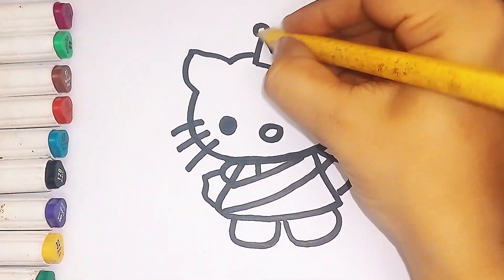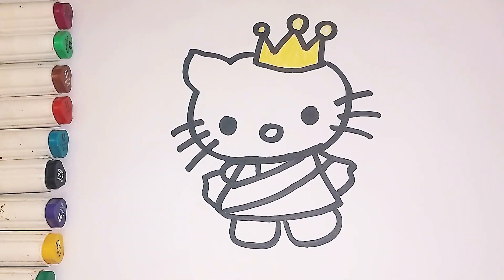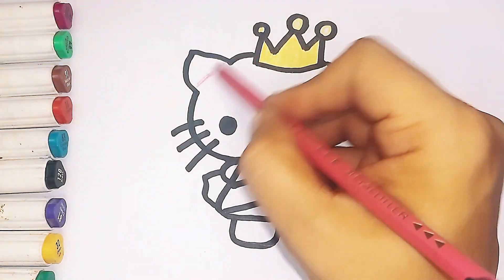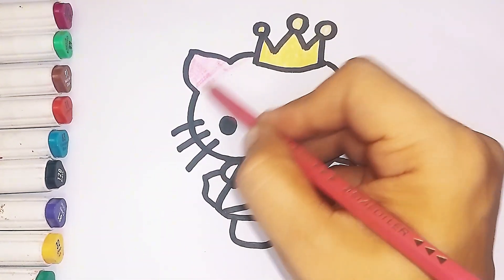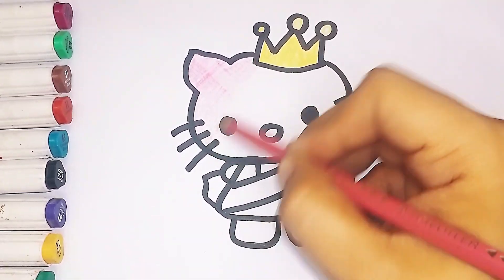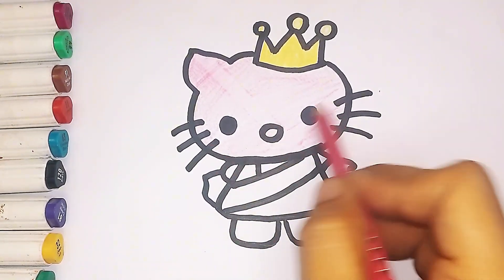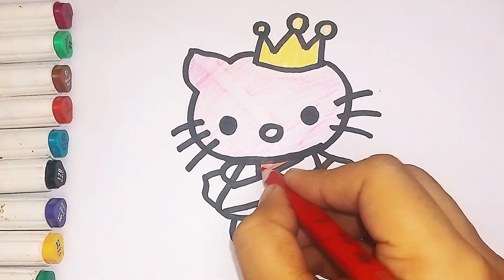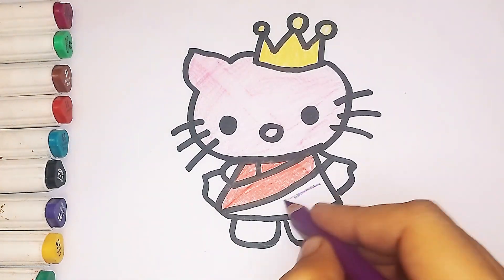How to Draw Cute Hello Kitty 😺 with Crown 👑 Princess Hello Kitty drawing, Easy Step by step Drawing